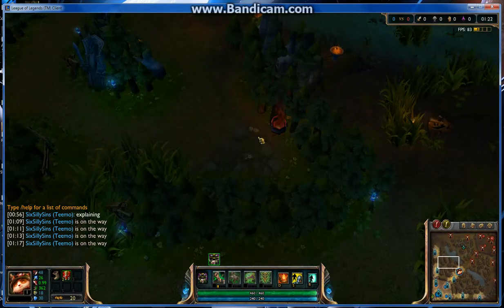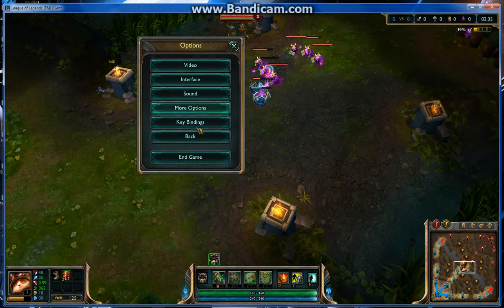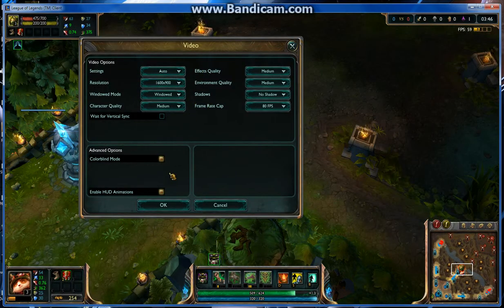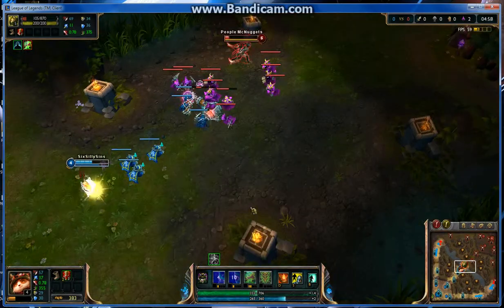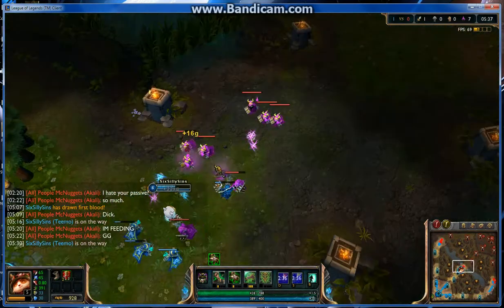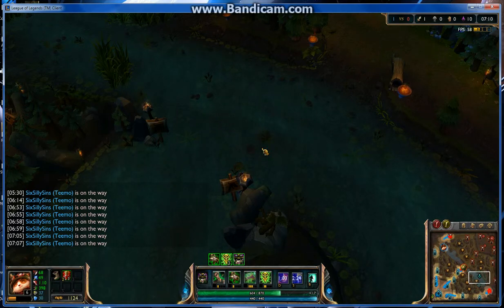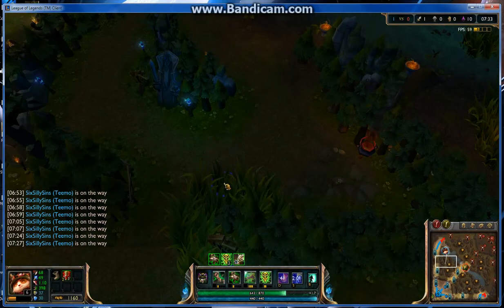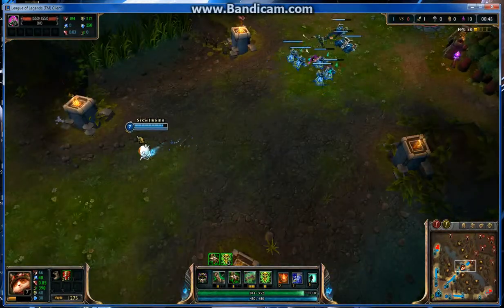Basic guide to LoL by Six - In game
I give a brief summary of what to do and what not to do.

Thanks charlie for the help.